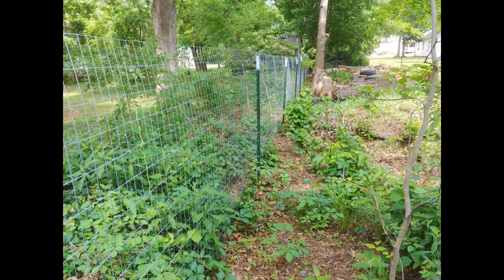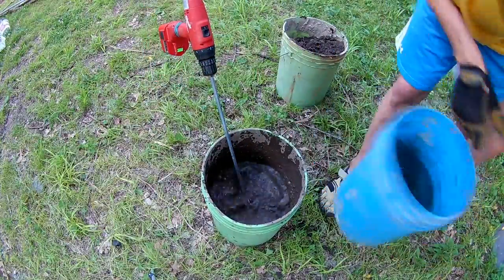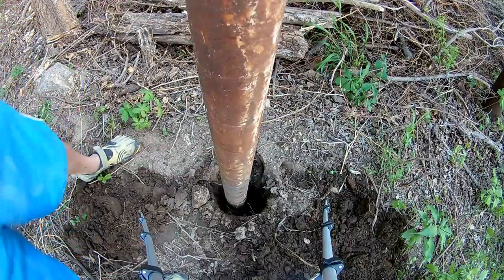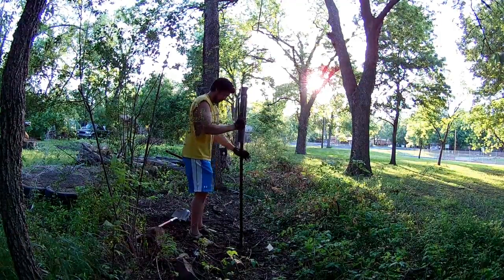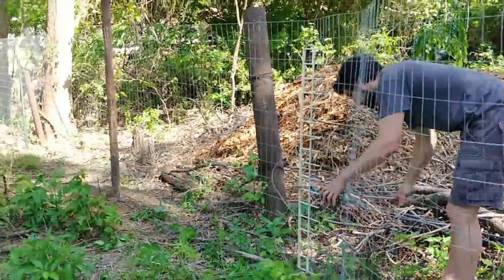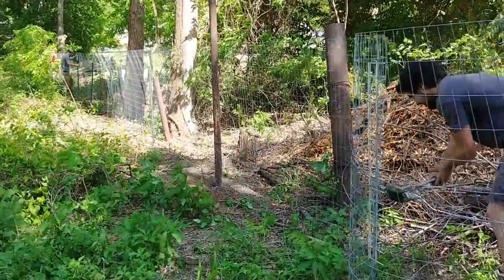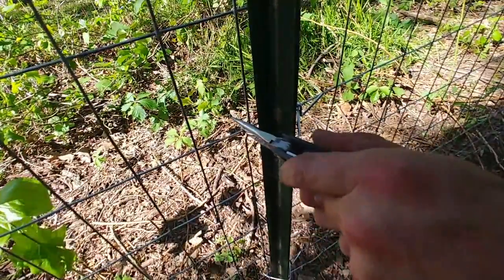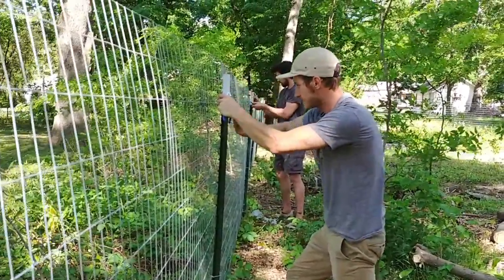How to install a welded wire fence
This is a video on how I installed a welded wire fence at my lot.